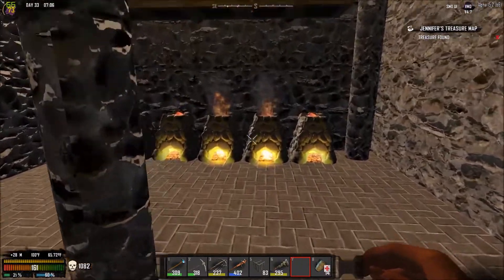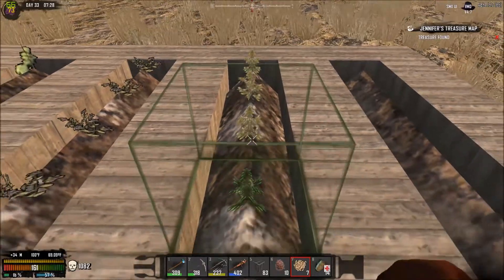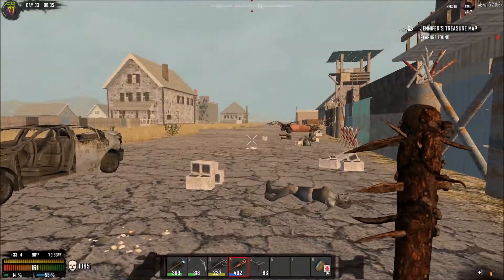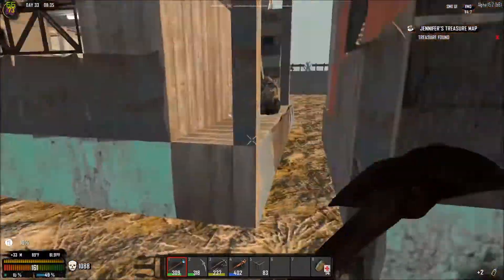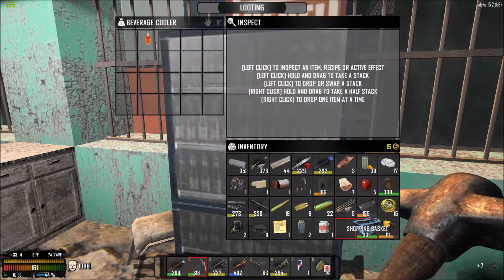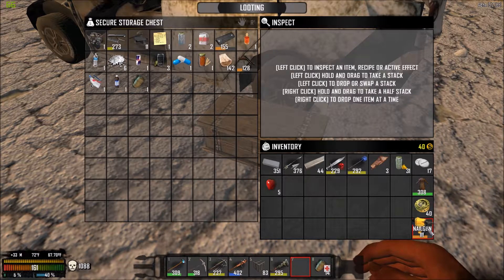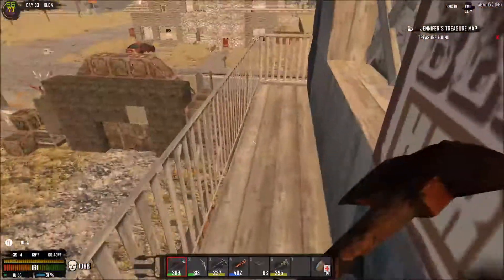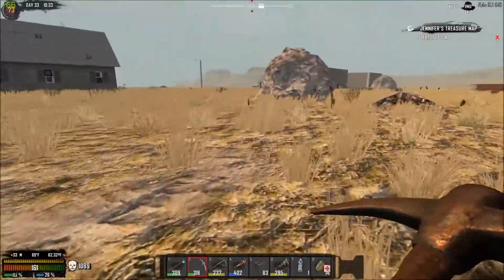7 Days To Die Modded - looting the Shanty Town - #41 Valmod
Checking out the Valmod mod pack with this play through of 7 Days to Die.

7 Days to Die is an open world, voxel-based, sandbox game that is a unique mix of First Person Shooter,
Survival Horror, Tower Defence and Role Playing, combining combat, crafting, looting, mining, exploration,
Build your defences against the hordes every 7 days, search for buried treasures, Try to survive.

We are currently in "ALPHA 15", with skills and perks so you get to choose the things you need the most,
New UMA Zombies with a Special Loot table, New way to Farm Crops, New Building Blocks so you can Build even better
Bases, New 7 day Horde Spawn System, level while crafting and Killing Zombies, Scour Building and POI's for food, clothing and
mechanical parts, There are also New NPC traders in the world, master the new Barter System to gain access to better items,
Build, Farm and try to stay alive in this unforgiving world of the Undead!!